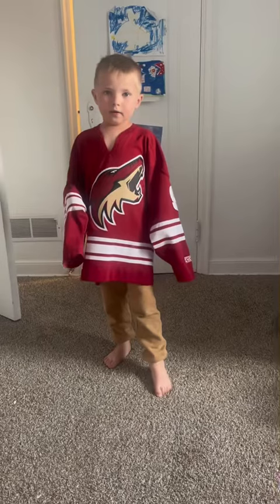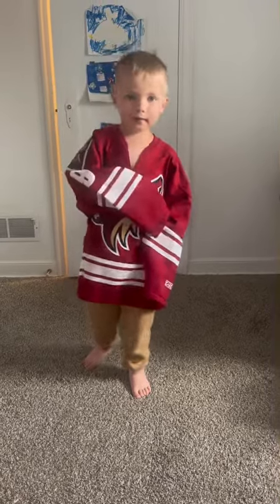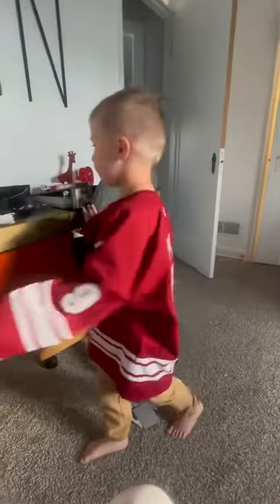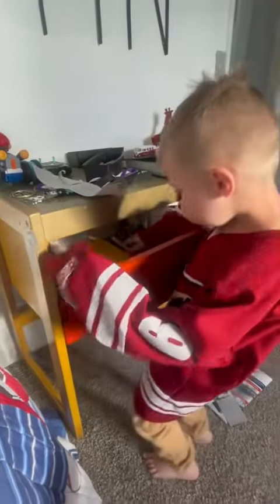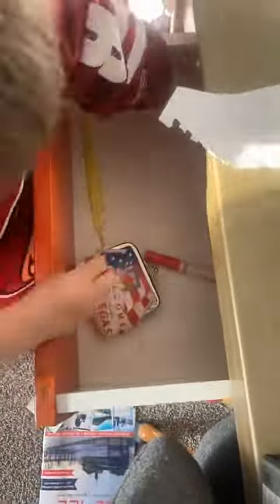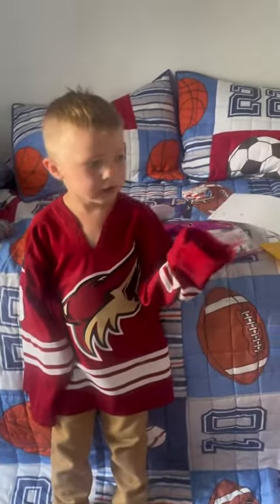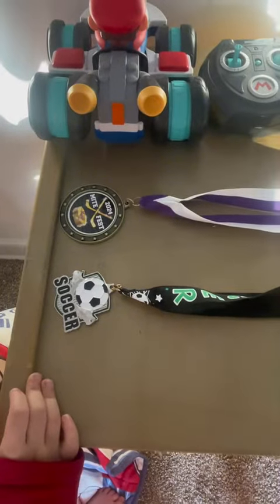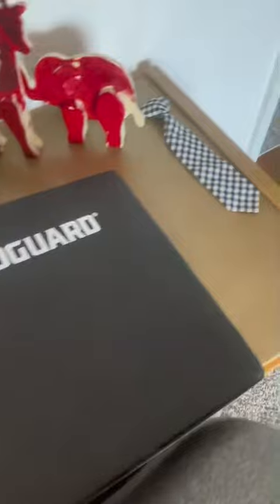Van’s desk makeover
5 yr old Van gives his desk a makeover in Mankato.

Produced by Vera Beverley